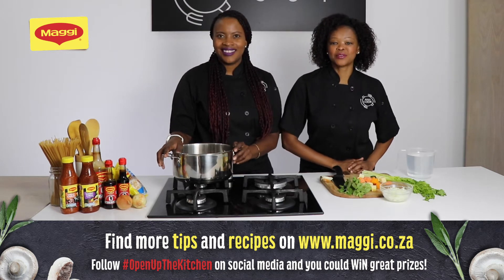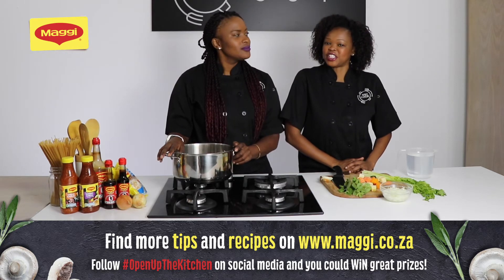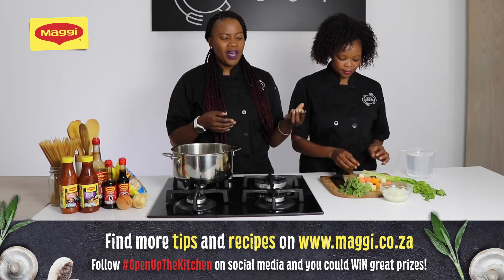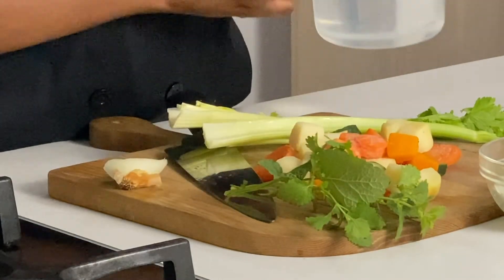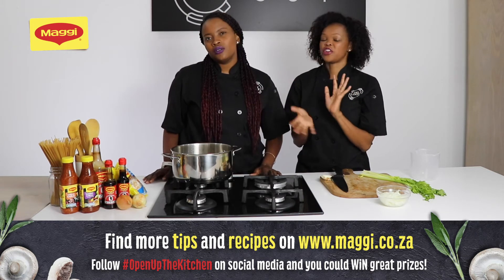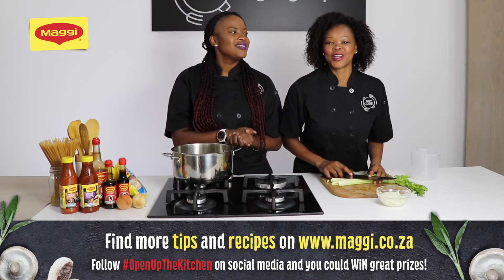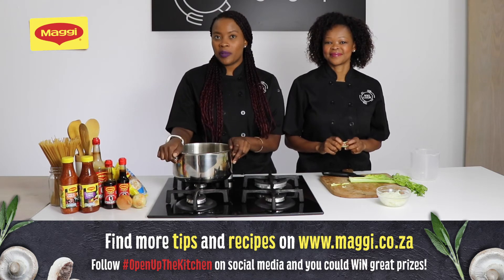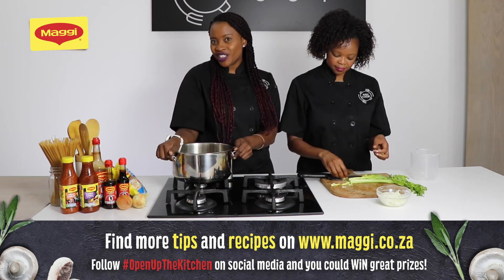MAGGI Stock Tutorial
OpenUpTheKitchen tips for beginners #6: Making vegetable stock! 🥕🥬🍲 Don't only help out in the kitchen, become a pro by making your own hearty stock!